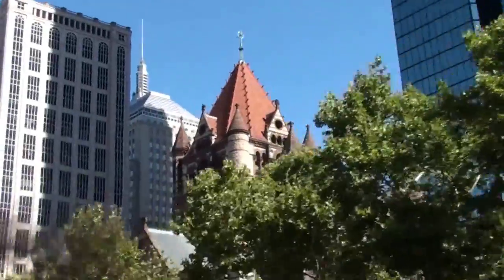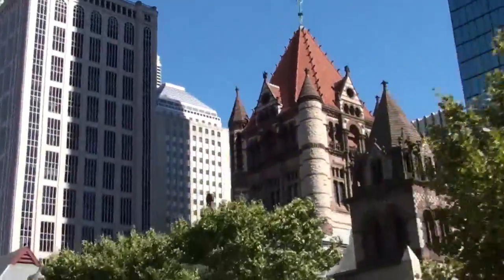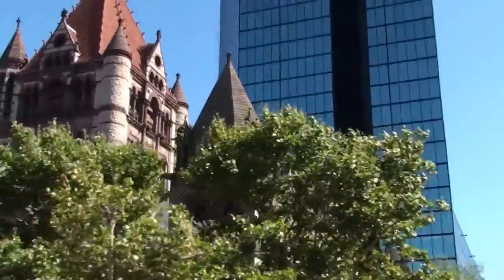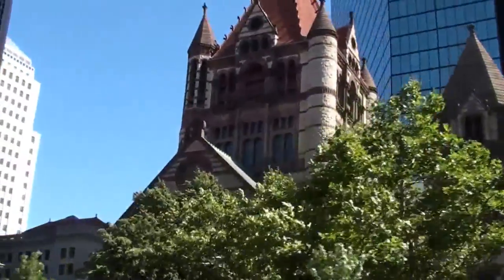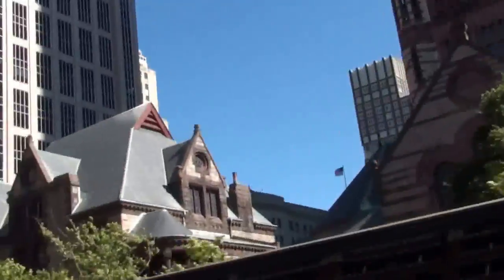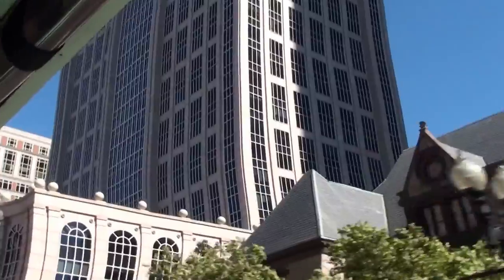Part 8 - Duck Tour, Boston 2014-08-30